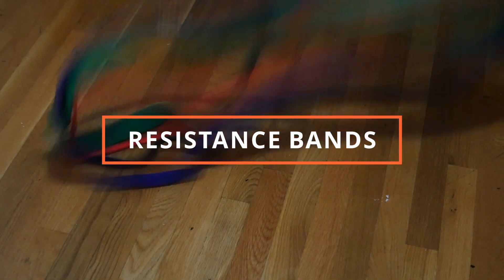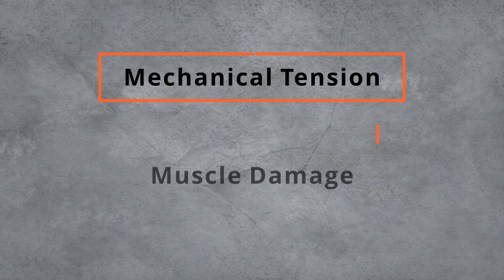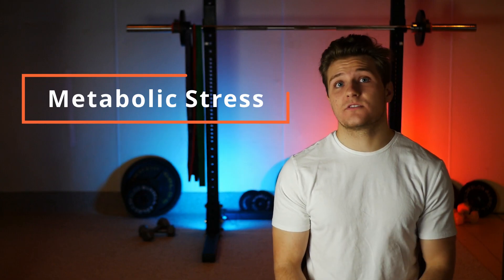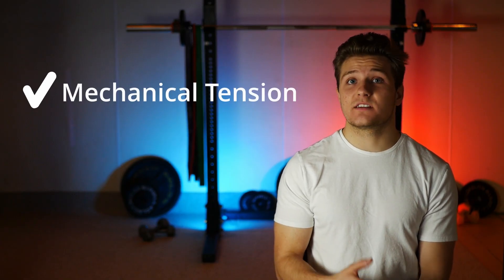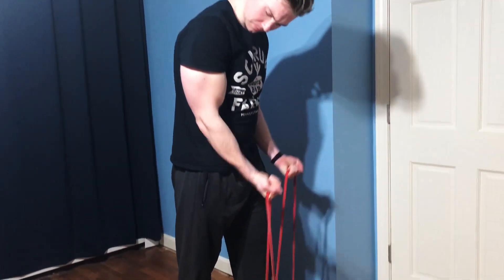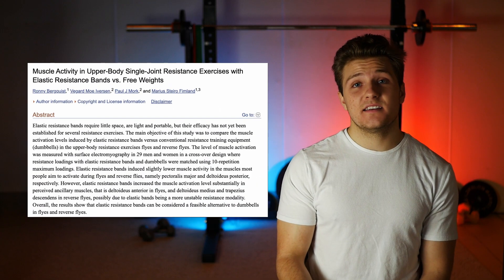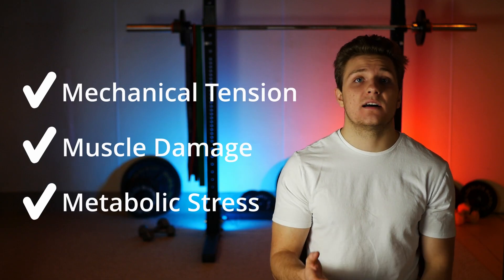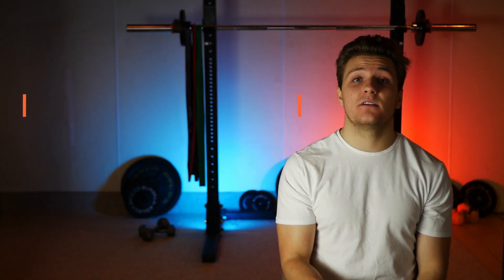Can You ACTUALLY Build Muscle with Resistance Bands? (What the Science Says)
My favorite resistance band set from Amazon

Can you actually build muscle with resistance bands? In this video, we'll discuss the mechanisms of muscle growth and whether or not resistance bands fit into them.

The process of muscle growth is known as hypertrophy. There are three main mechanisms for hypertrophy: mechanical tension, muscle damage, and metabolic stress.

Mechanical tension is the process of loading the muscle in some way and creating tension. Out of the three mechanisms for muscle growth, mechanical tension is by far the most well-established and clearly the biggest contributor. Resistance bands certainly offer a form of mechanical tension. It’s not caused by the force of gravity as we see with free weights, but they do offer a mechanism for loading our muscles through the elastic properties of the band. Progressive overload is a little more difficult with bands because we can’t necessarily quantify the tension.

Muscle damage is the second mechanism. Muscle damage refers to the small muscle fiber tears that sometimes occur when lifting weights. They are more associated with the eccentric part of lifting- which is when your muscle is lengthening under tension. Unlike free weights, the tension on a band increases as you move through the range. This means that you have peak tension when the muscle is fully contracted. Like we said earlier, muscle damage is highly correlated to the lowering portion on the rep, and having peak tension just before this lowering may provide some benefit to muscle damage.

Finally, we have metabolic stress. Metabolic stress refers to when your muscles get really low on energy which leads to the accumulation of things called metabolites. Metabolic stress is most often seen when you “chase the pump” and perform tons of reps over and over until the muscle is pumped up and exhausted. One way to infer metabolic stress is through muscle activation. A 2018 study set out to find the difference in muscle activation between resistance bands and free weights. The study found that some muscles were activated slightly less with resistance bands than free weights, but others were activated much more. They concluded that “elastic resistance bands can be considered a feasible alternative to dumbbells” in the exercises that they tested.

So, what’s the conclusion on resistance bands? Well, if you can overcome the challenge of progressive overload, they are a fantastic option- especially for people who want to get into resistance training, or don’t want to go to or pay for a gym membership, or just want the ability to take their workouts with them anywhere they go!